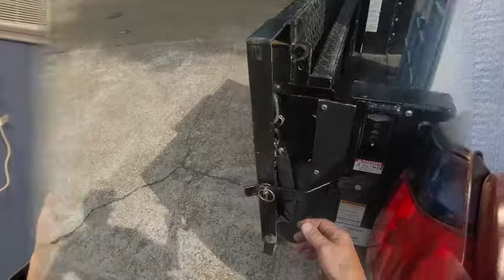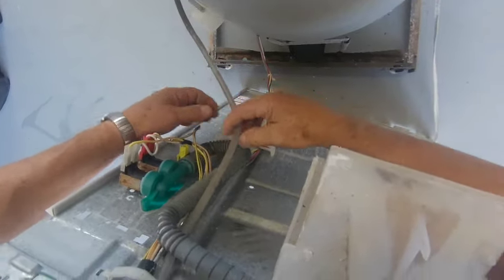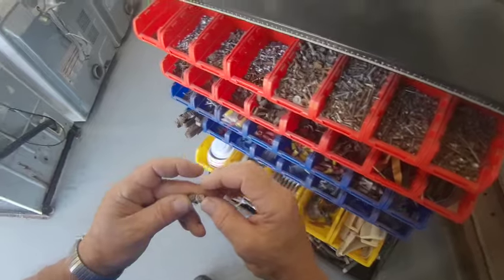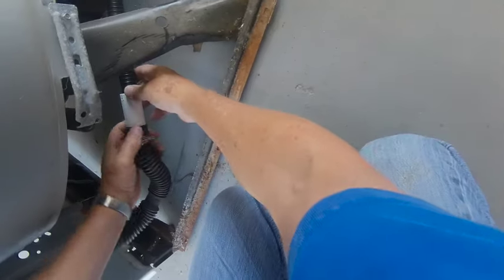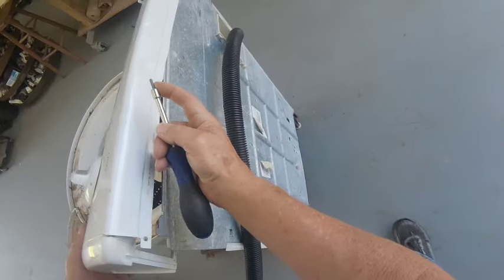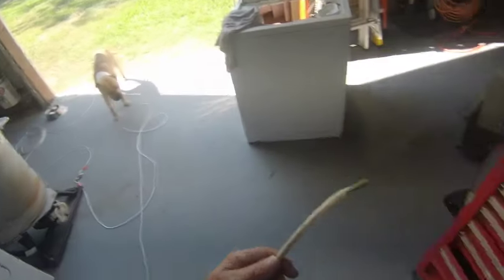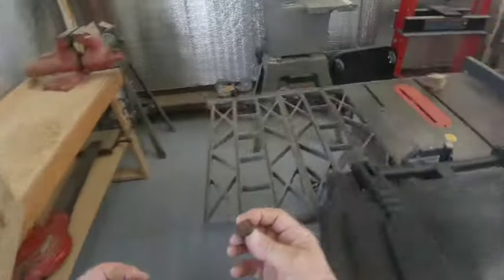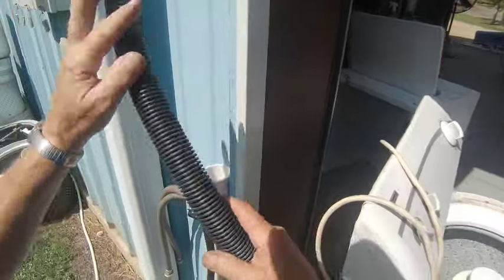How to Transform a Discarded Washer: Part 1 - Drain Hose, Inlet Valve Hose, & Tub Repair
Join me in Part 1 as I uncover a discarded washing machine and kick off a repair adventure. Witness the transformation from roadside reject to workshop project. I'll tackle the initial challenges including crafting a drain hose, replacing the water inlet valve hose, and assessing the cracked tub. Step into the world of DIY repair and watch as I breathe new life into what was once considered trash!

Waterproof tape

Agitator Cams

Send me something:
Harper & Knowles
2945 Highway 1153
Oakdale, LA 71463

My Gear

My Vlog Camera

My Backup Camera

My Studio Camera

My Wireless Camera Controller

My Preferred Memory Card For Cameras

My Portable Charger

My Studio Microphone

My Lavalier Microphone

My Studio Teleprompter

My iPhone Gimbal

My iPhone Chest Mount

My Main Studio Light

My Secondary Studio Light

My External Hard Drive

My Publications

My pen name is Cal Kasheau. Hey, I'd like to shamelessly promote my literary accomplishments while I have your attention. I have several short story titles you can get on Amazon; the links are below. Some are humorous, some reflect events in my life, and some are legends I heard of as a child in the swamps of Louisiana. They are only a dollar or two, and most are free with Kindle unlimited membership. I hope you will take the time to read one or two and give me your honest opinion in the comments on whether or not I should continue to pursue a side gig as an author.

The Legend of the Loup Garou: A Louisiana Horror Story

The Legend of the Parlangua: A Louisiana Swamp Tale

The Fuzz vs, The Buzz: A Backwoods Beekeeper Meets a Traffic Cop

The Story of Buster the Cat: How I survived the Ride From Hell

Tell a Story ,Teach a Lesson

The Dreaded BMI Index: How it Was that I Went on a Diet

My Misadventures as a Moonshiner

The Magic Blanket

All the Girls I've Loved: A series of stories about a young man's life and the women he loved